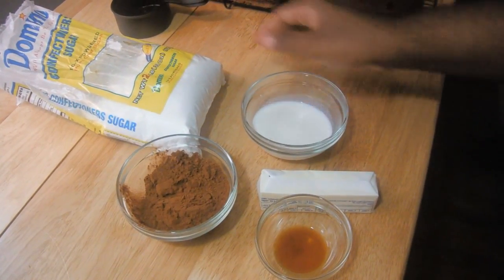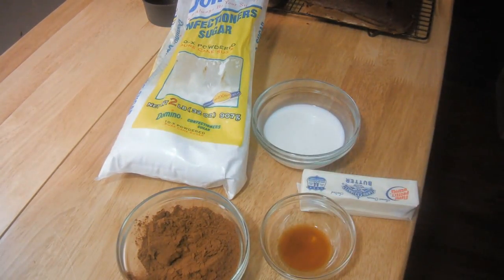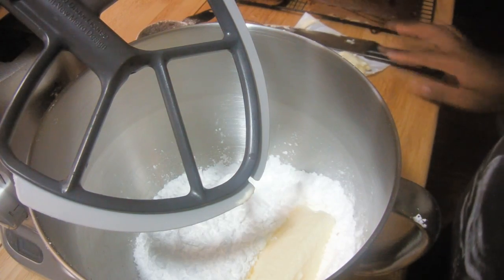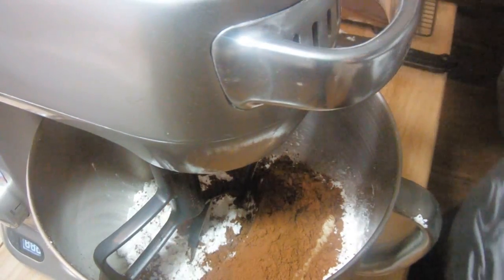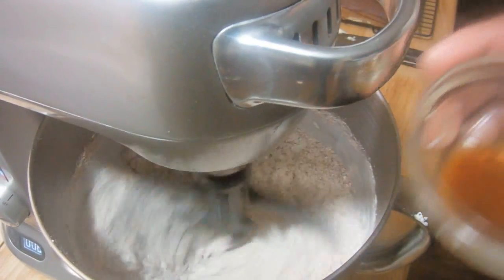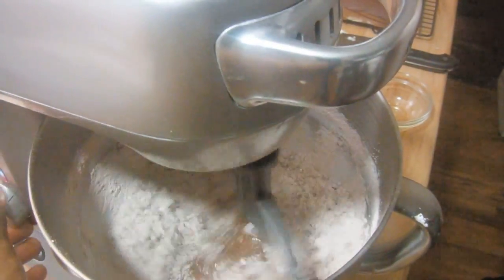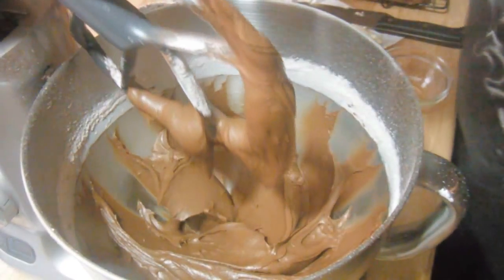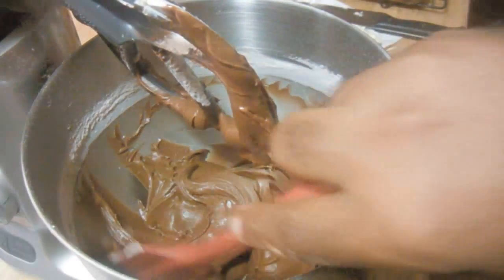Easy Chocolate Fudge Frosting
In this video Chef Tovia Gartenberg demonstrates how to make Easy Chocolate Fudge Frosting.  This recipe is easy to make and can be thrown together in just minutes

Ingredients:
6 tablespoons butter
2 2/3 cup powder sugar/icing sugar
1/2 cup good quality cocoa powder
1/3 cup milk
2 teaspoon vanilla extract
1/2 tablespoon instant coffee (optional, you will add this along with the sugars)

song title helium hues by Dan-o